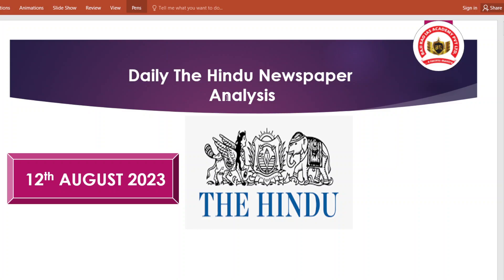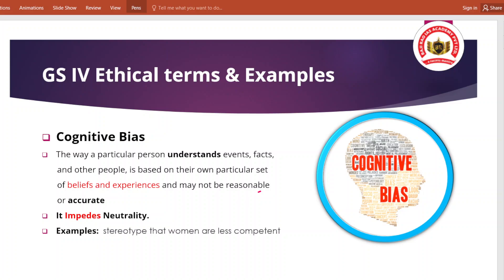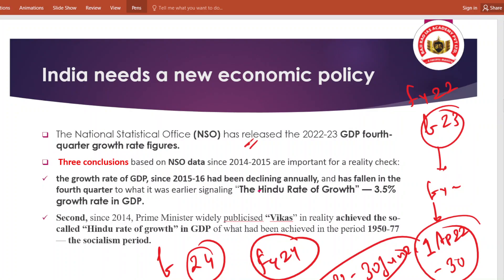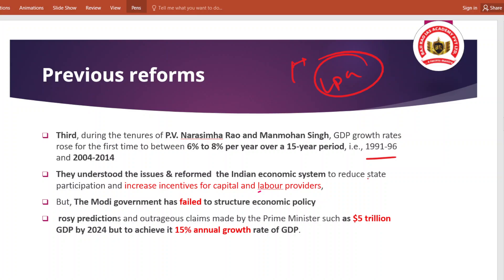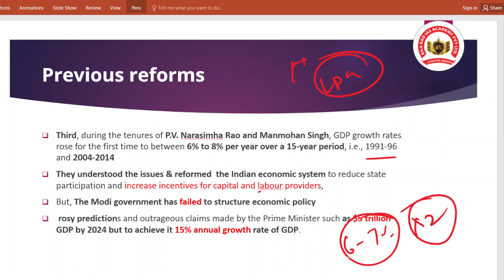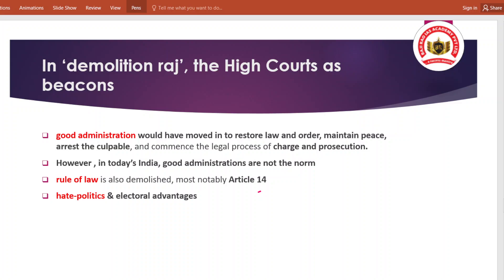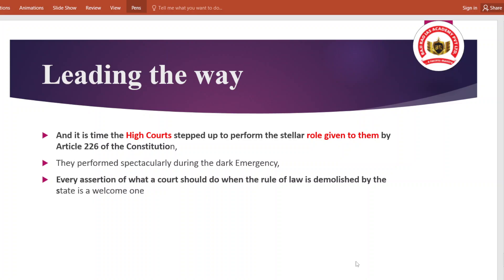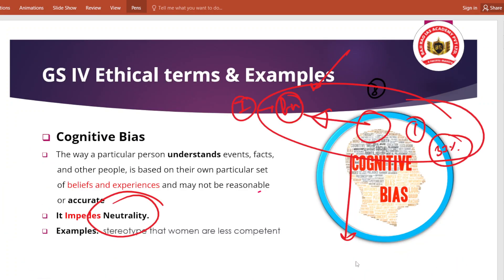12 August 2023 | TheHindu Newspaper Editorial Discussion || Baji Rao IAS Academy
The Hindu Newspaper Editorial Discussion Analysis ||Baji Rao IAS Academy||
Topics covered:
Today's Ethical Term- Cognitive Biasness

Baji Rao IAS Academy is known as the best IAS Coaching Institution in India. We helped more than 6,000+ Students to enter Civil Services Jobs. Our main aim is to help more students to achieve their dream jobs (ALL GOVERNMENT JOBS) & produce good leaders for our country.

Call:- , Baji Rao IAS Academy. is known as the best IAS Coaching Institution in India. We helped more than 6,000+ Students to enter Civil Services Jobs. Our main aim is to help more students to achieve their dream jobs (ALL GOVERNMENT JOBS) & produce good leaders for our country.